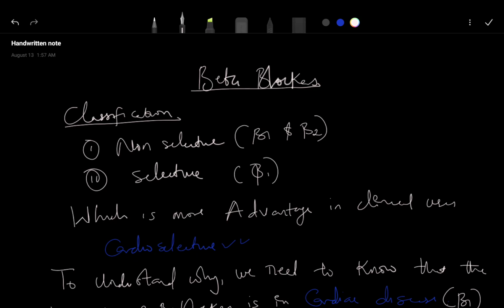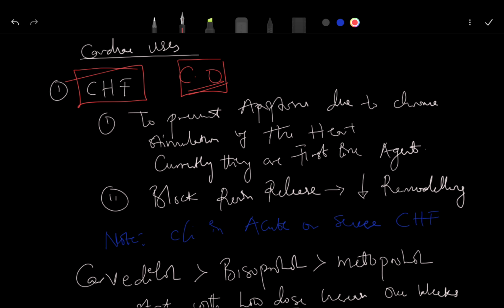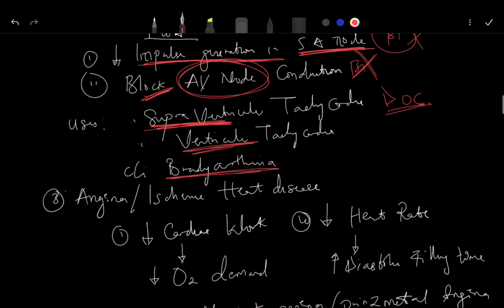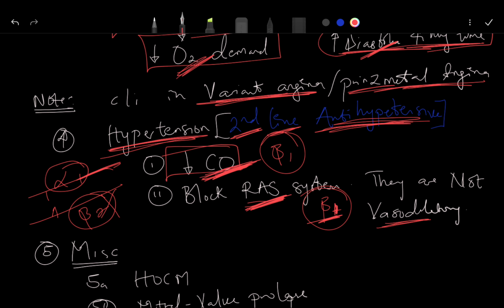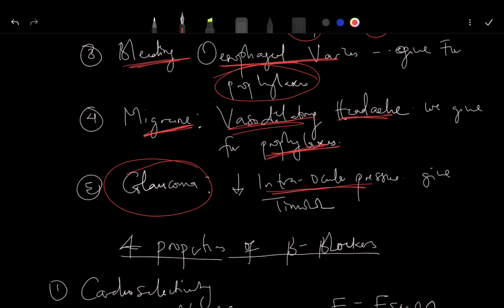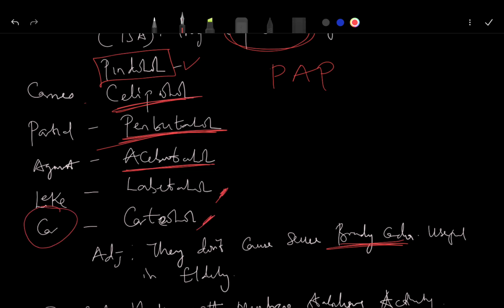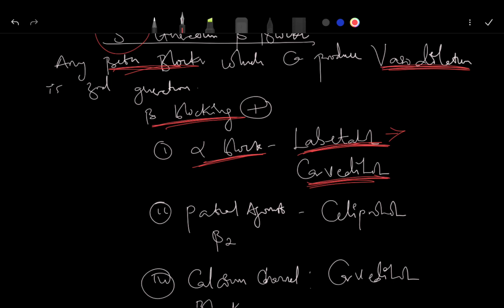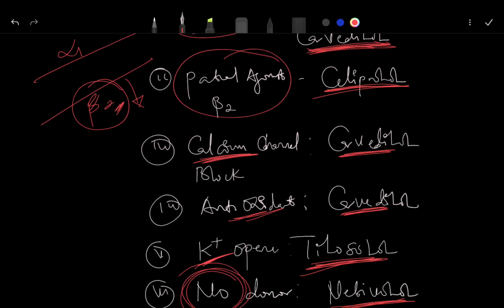Beta blockers pharmacology